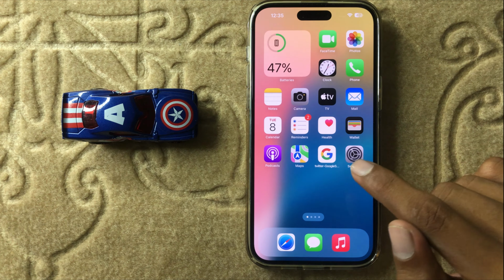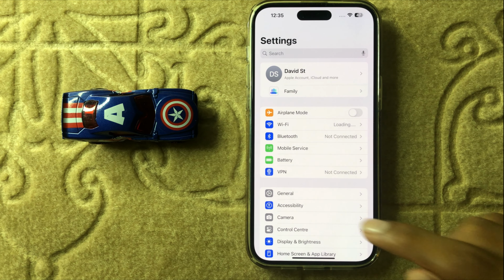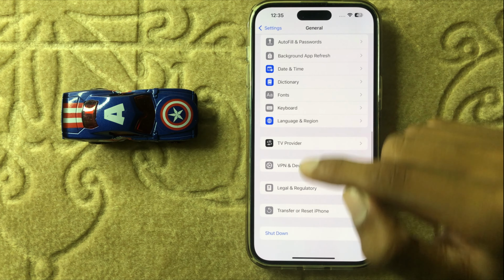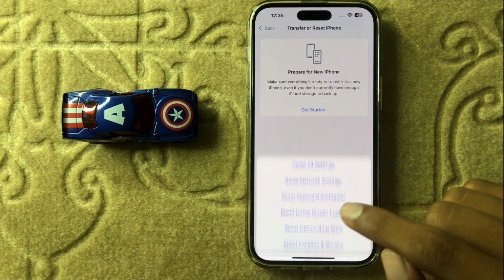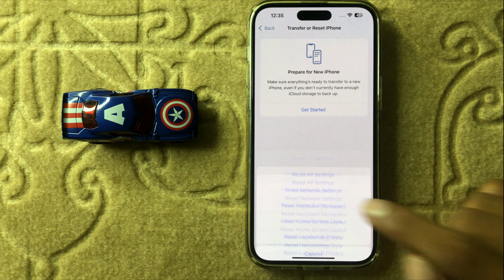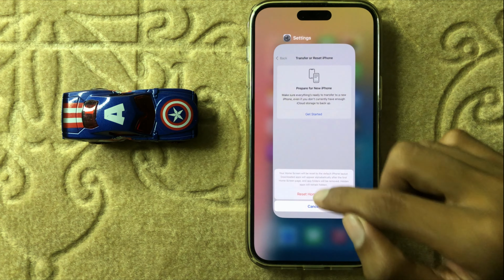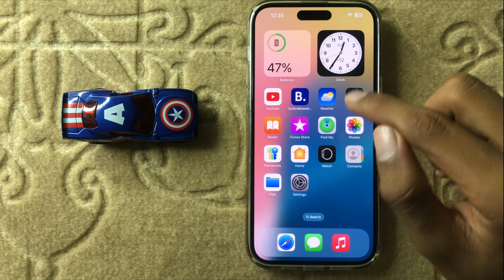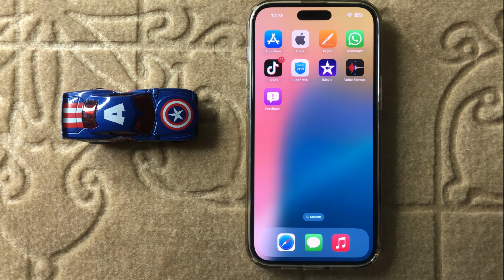How to Reset the Home Screen Layout on iPhone 16 Pro Max {Quick & Easy}